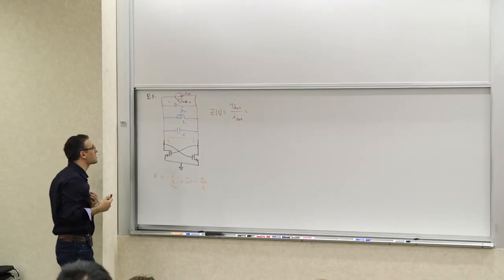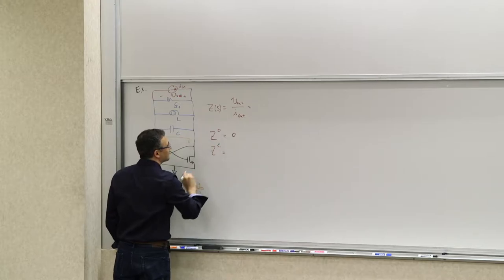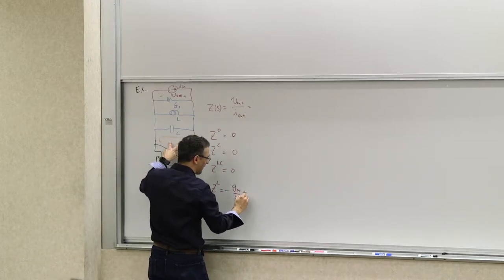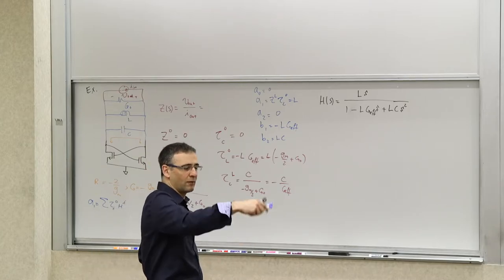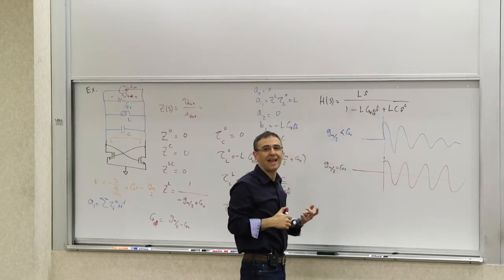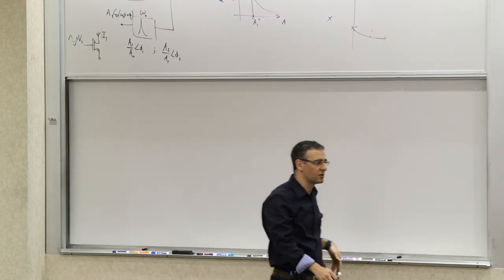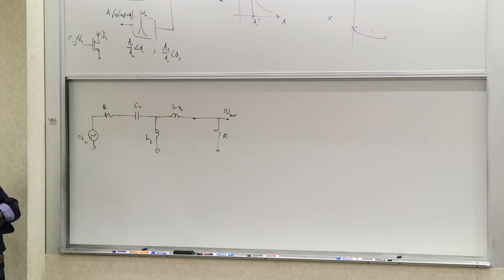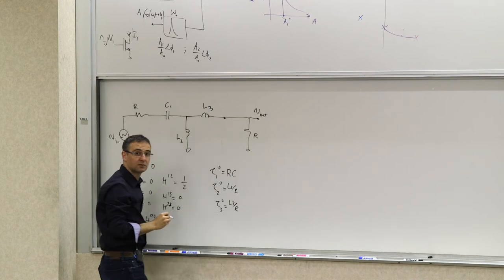152N.TTC Examples, negative resistance, oscillator, RLC circuit